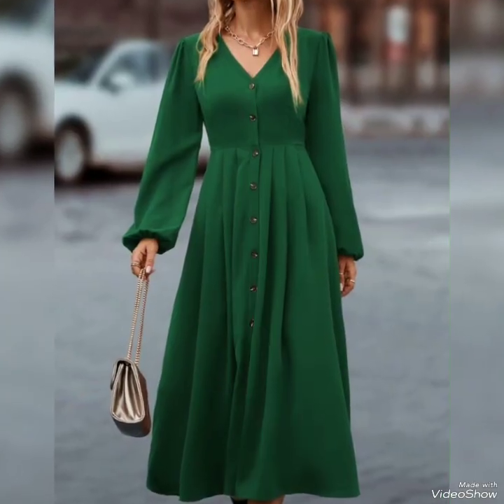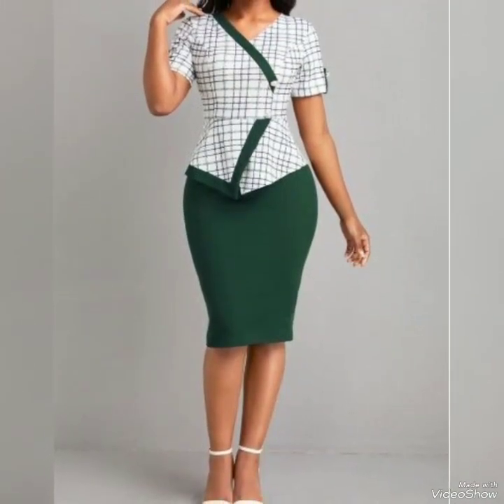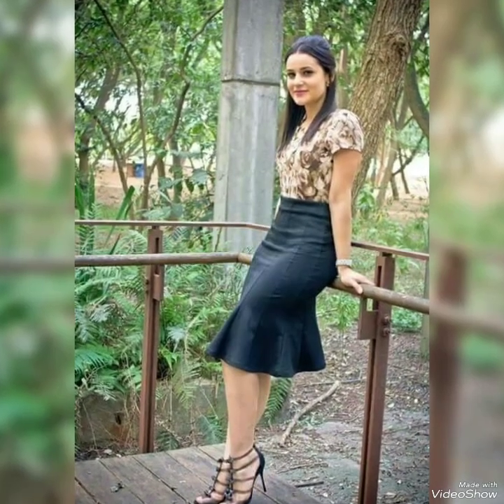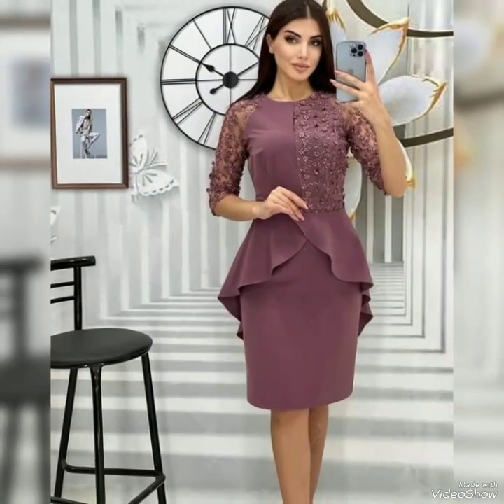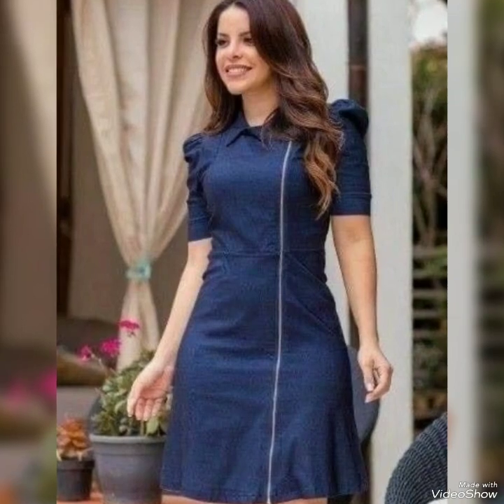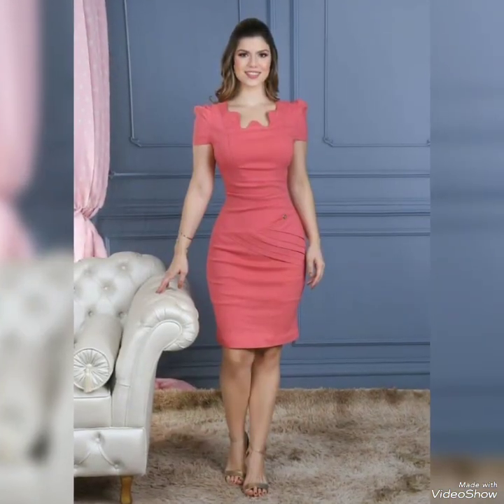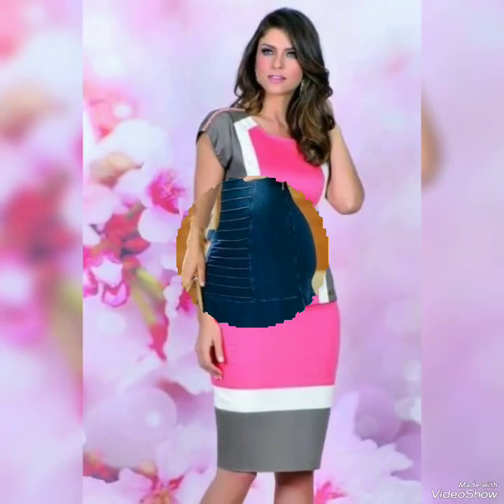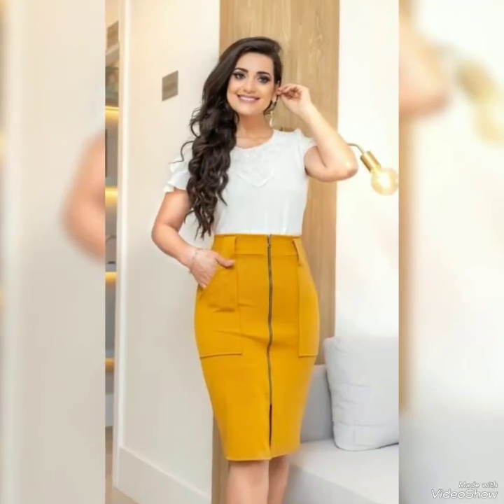fabulous stunning & stylish outfits IDEA'S of western dresses